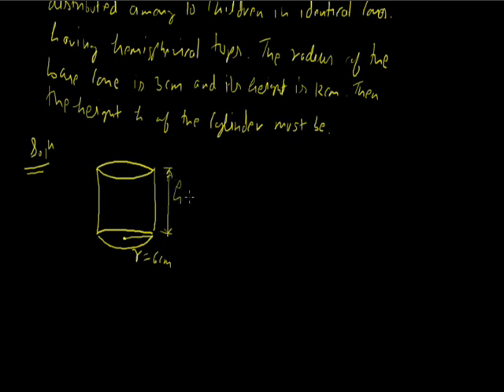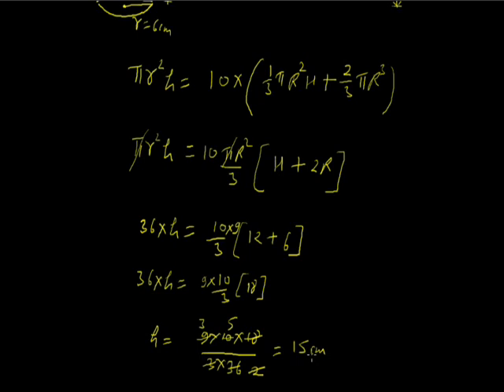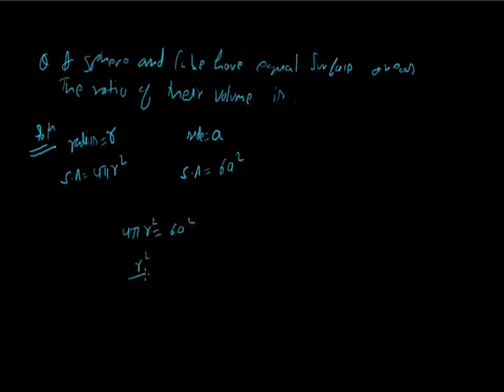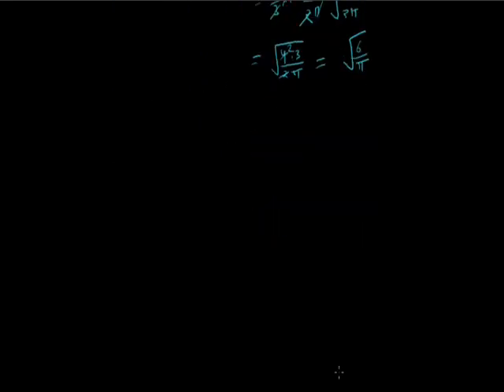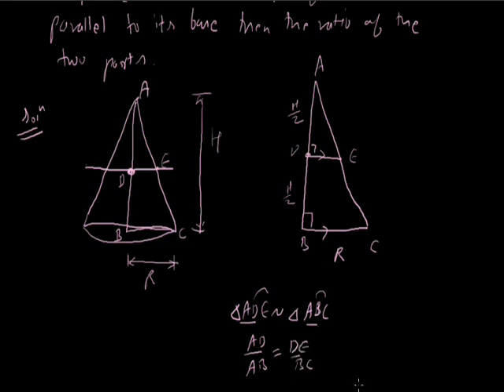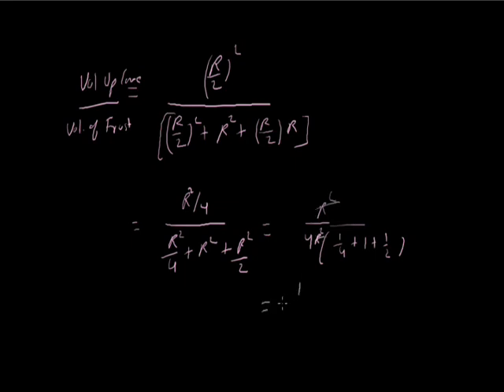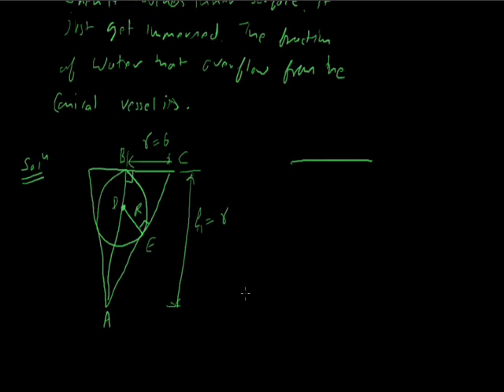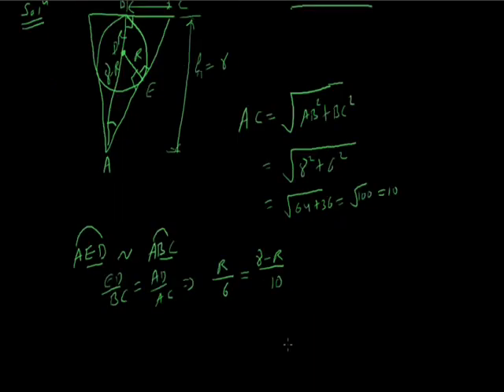Mensuration 003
sold figures grade IJSO